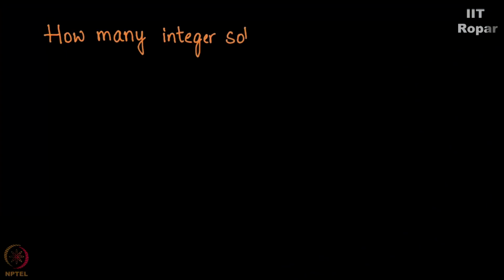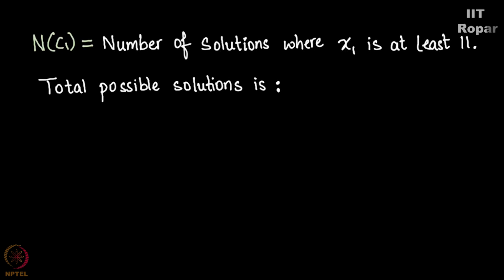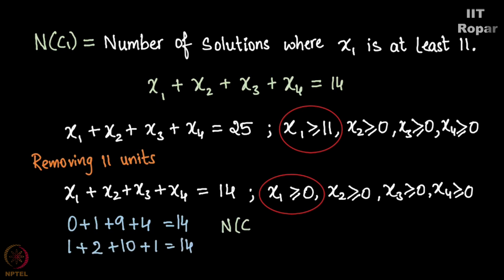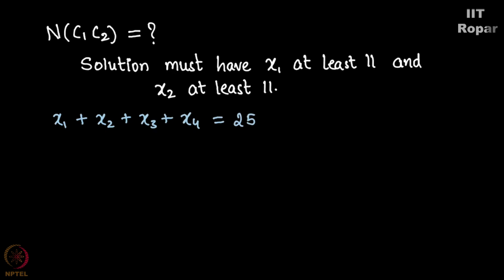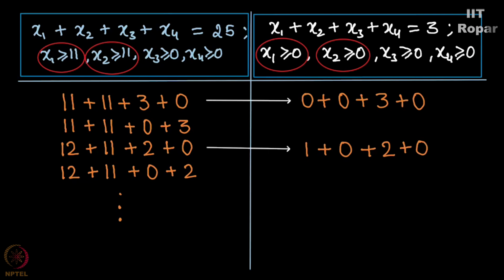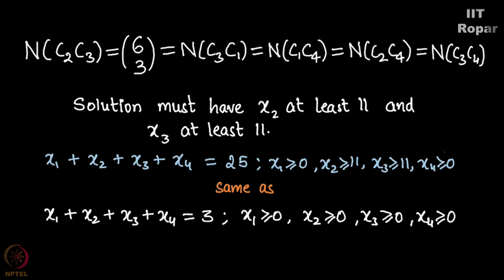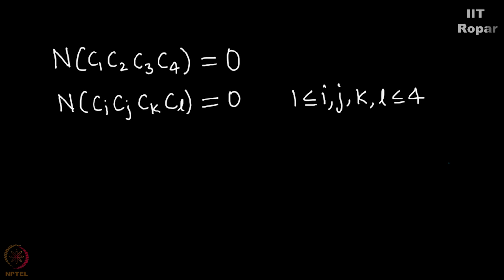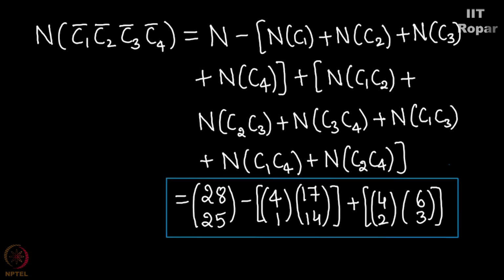Example 2 Integer solutions of an equation